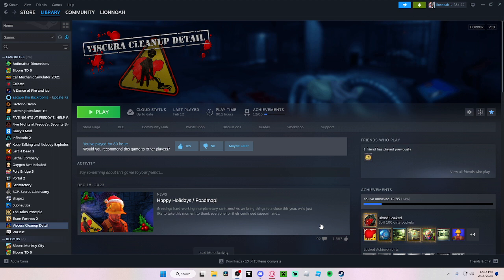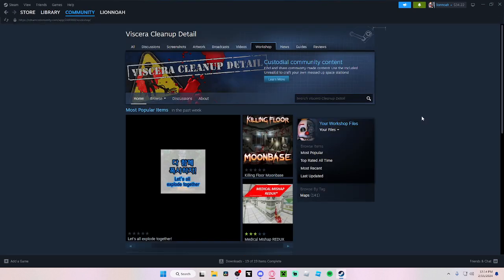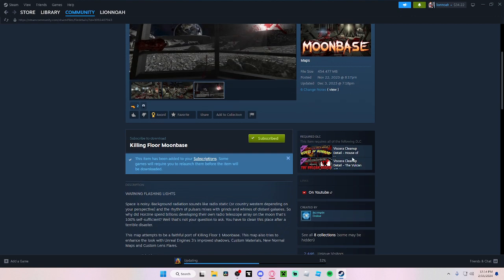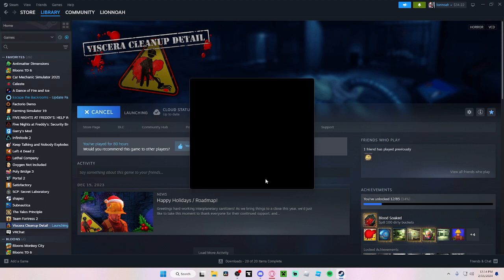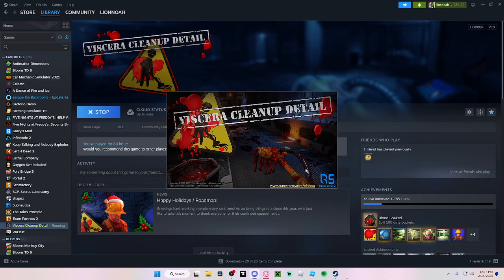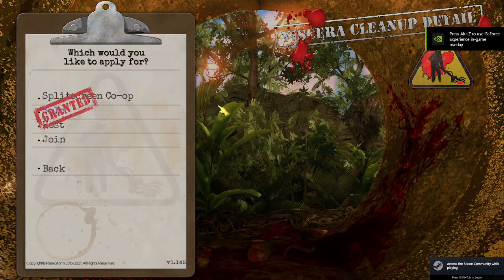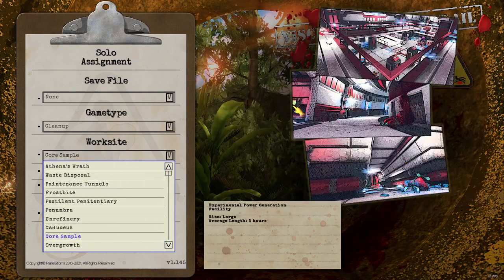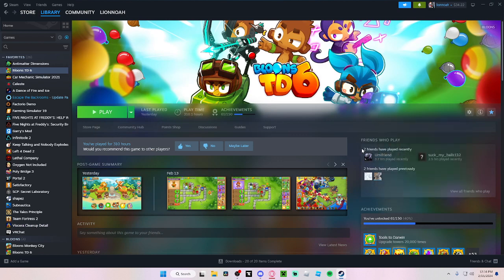(New) How to install viscera cleanup detail custom maps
I had a video like this but is was really bad and had a horrible water mark so here is a better version
ps, yes i know the thumbnail is crappy but i wanted to make it funny because why not

Links to the discord and crap are on my channel